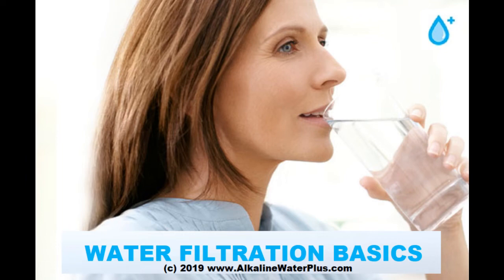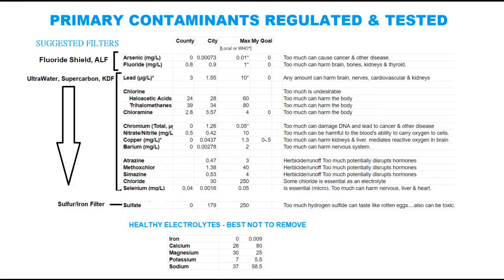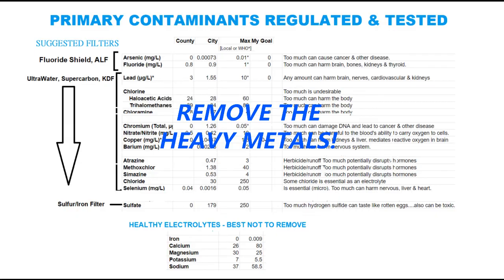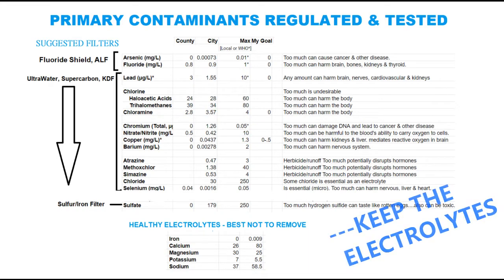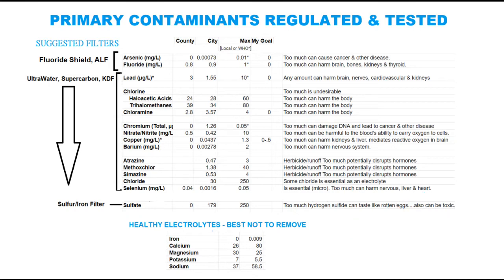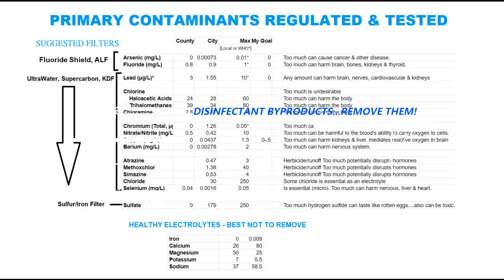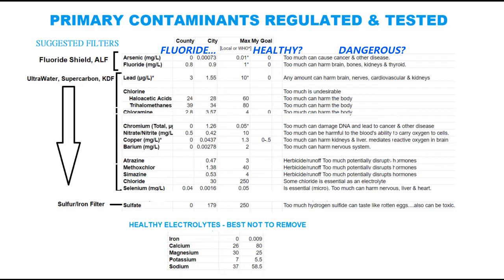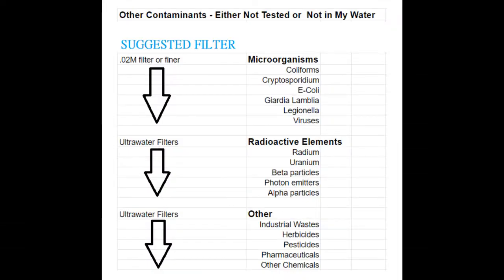WATER FILTRATION BASICS & ULTRAWATER TECHNOLOGY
Alkaline Water Plus - New video explains how to filter out the most important contaminants and all contaminants (even the ones that aren't regulated and tested by municipalities)

for all the information on the important topic of water filtration.